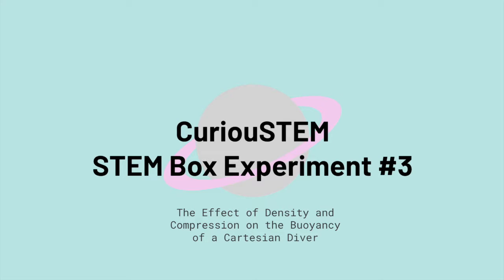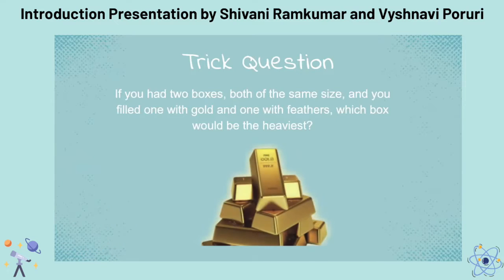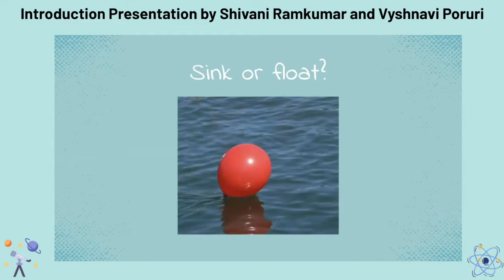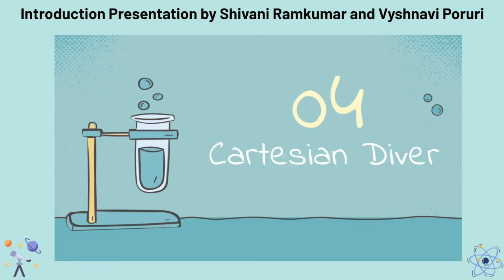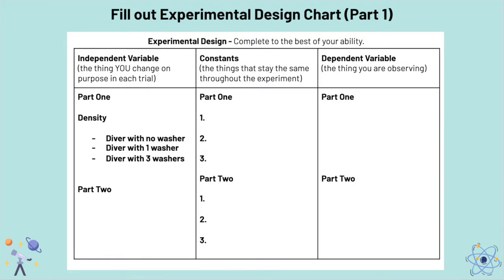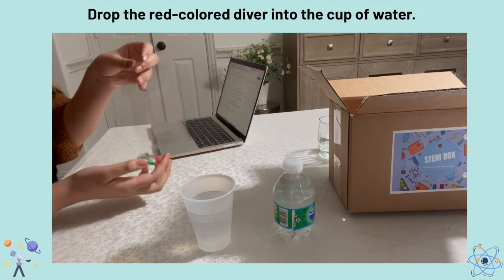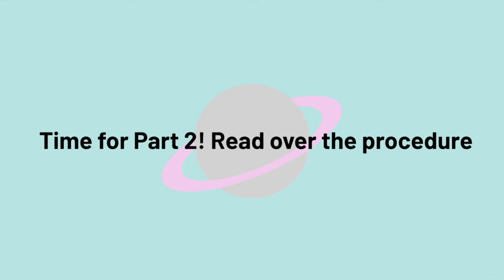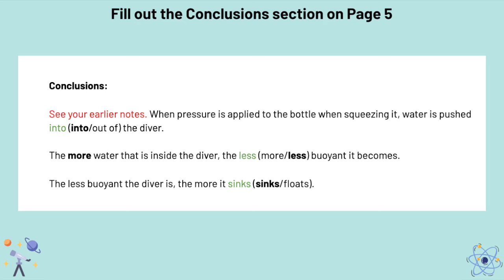STEM Box 3 Tutorial: The Effect of Density and Compression on the Buoyancy of a Cartesian Diver